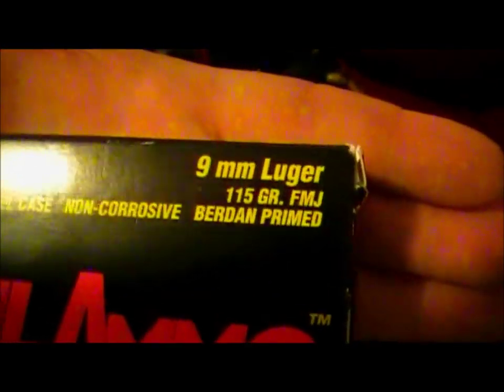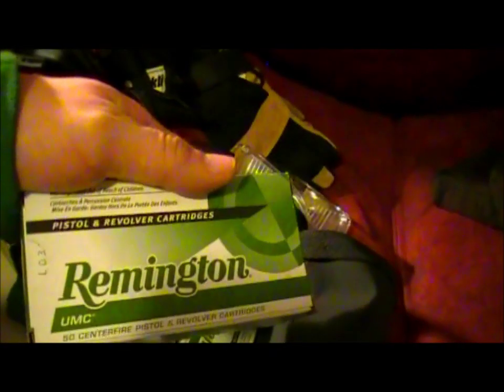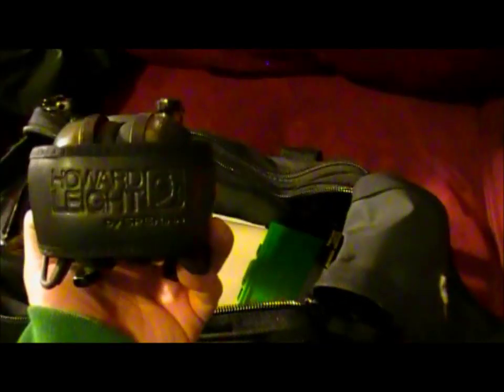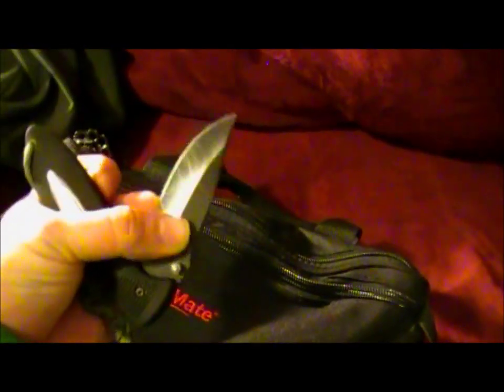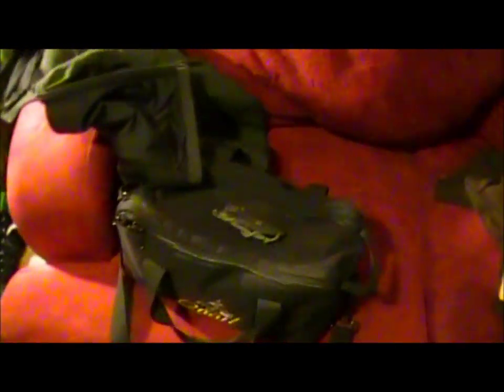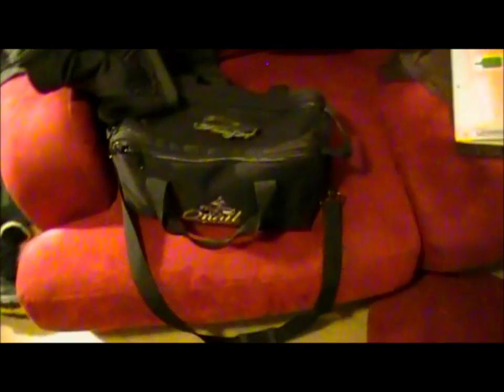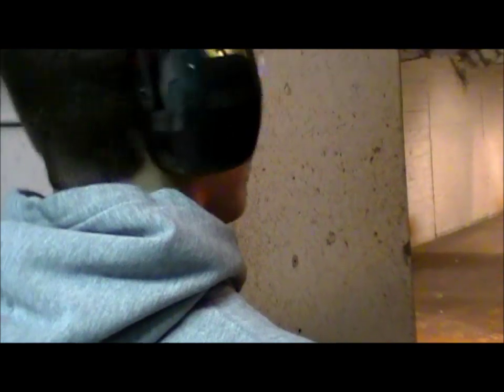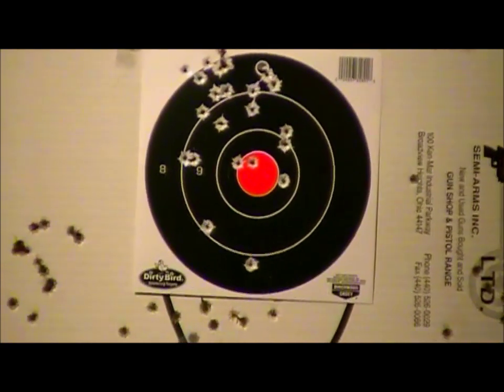Did the XD9 come back from springfield working?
my buddy had issues with his XD 9mm , slide wouldnt lock back on the last round with 6 different FULL mags 7 times in a row. he sent in to be looked at and seems to be working great now.